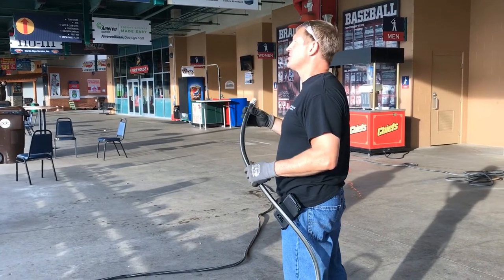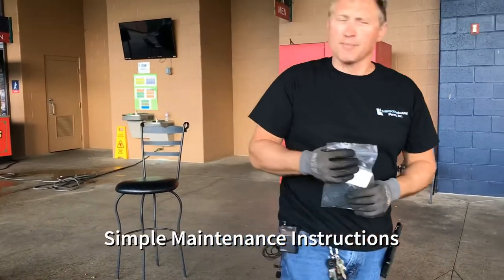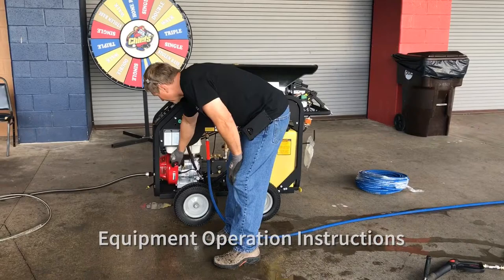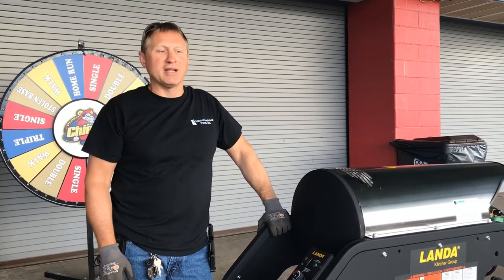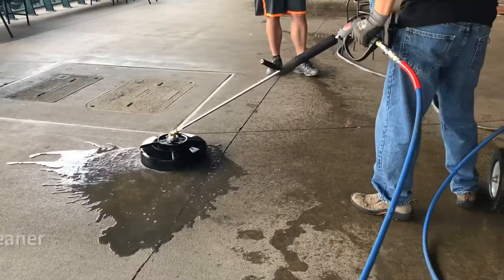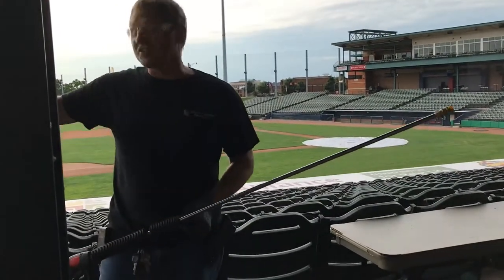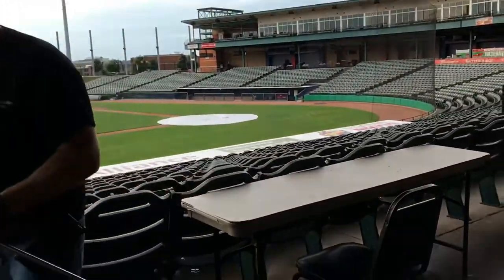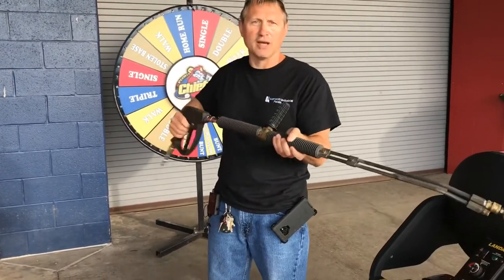Do You Want To Rent A Pressure Washer?!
Renting Pressure Washer’s can help and can be a learning experience. Experience a Pressure Washer Rental before you Rent!

Hanson Industrial-Peoria, Inc. proudly represents LANDA, Mi-T-M, KARCHER, KEW, SIOUX, WATTS, KO Manufacturing and Hanson Industrial-Peoria, Inc. products!